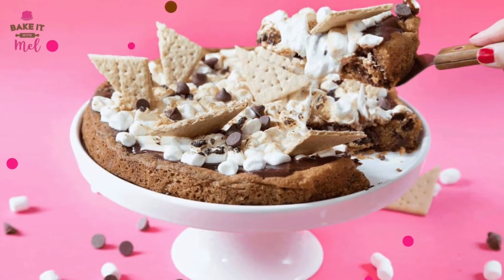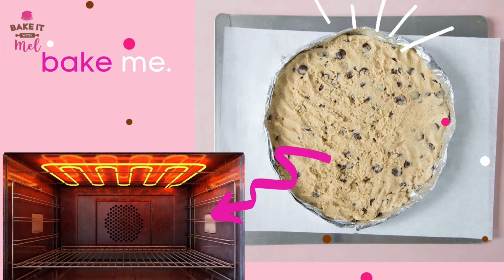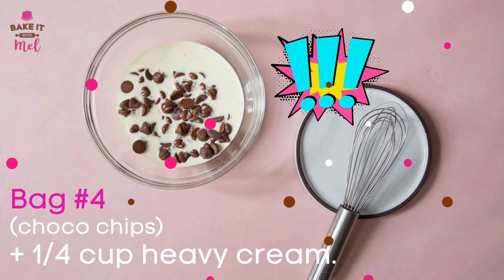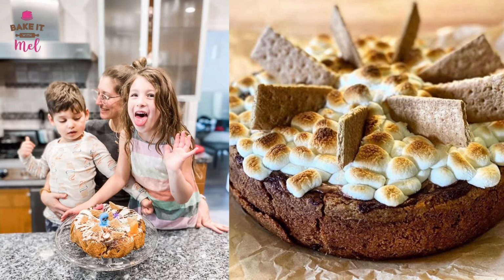Blue Sky Marketing Holiday Showcase August 2021 | Vendor Presentation: Bake it With Mel | DIY Gifts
Bake it With Mel has created the first ever chef curated baking kits. She walks you through step by easy step on how to make her delicious S'Mores Pizza Kit. We used one of her kits to create a birthday cake for Blue Sky Marketing this year in celebration of our 24th year in business!

Bake it With Mel offers several kits and each one is beautifully packaged in its own custom Bake it With Mel vinyl backpack. These are perfect for team building activities, employee gifts, customer appreciation gifts, birthday parties, retirement parties, or onboarding new team members.

Bake it With Mel Kits:

Campfire Edition: XL Smores Pizza
90s Chocolate Pop Tarts
Chocolate Surprise Cake (Love Edition)
Funfetti Cookie Cake
Ultimate Chocolate Surprise Cake
Cherry Sundae Cupcakes

FROM EMAIL TO DOOR, WE SIMPLY DELIVER
Want to get this in the hands of your employees or clients? All we need is an email and we’ll take care of the rest. Our team of gifting experts will collect the recipient’s address, box it up, and ship it directly to their door. Need to ship 3000? No problem! We’ve got you covered.

REDEMPTION SITES
Do you want to give your employees and clients choices when it comes to gift giving? Our Redemption Site stores are completely custom and don’t require you to keep stock on hand. Our Solution Specialists will help you curate your storefront by helping you choose the perfect gifts. Once you have chosen your items we do all the rest. Our Redemption Sites contain no payment, no shipping, or sales tax. The recipient will simply enter a code to access the store and redeem their products.

From 1 to 10,000, Blue Sky Marketing is ready to help make you shine!

Promo Company
Custom Branding
Marketing
Branding
Advertising Specialties
Promotional Goods
Promotional Products
Business Gifts
Corporate Gifts
Promotional Gifts